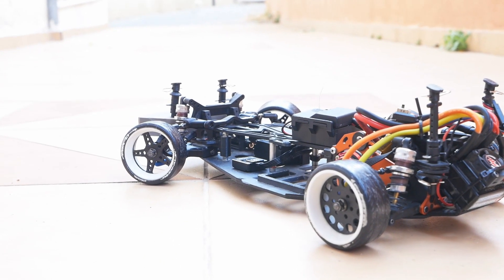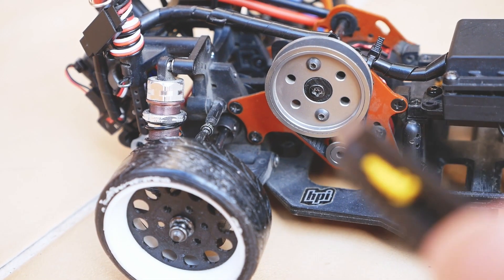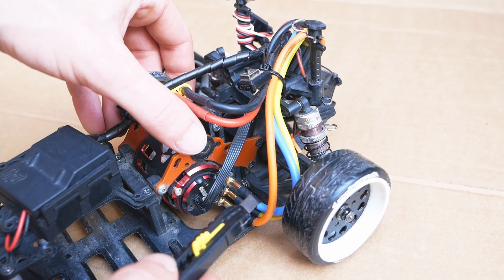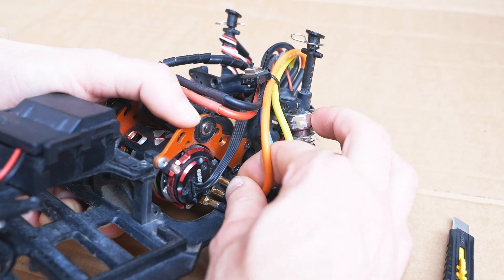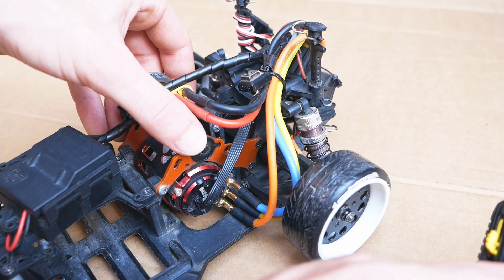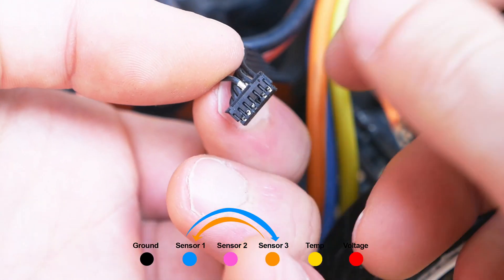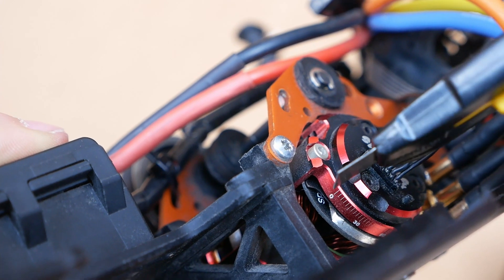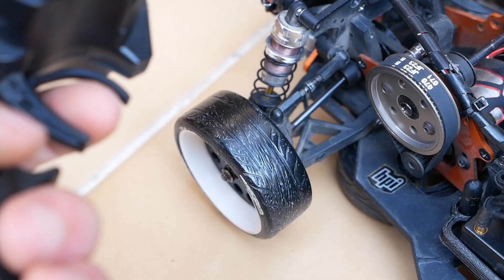Reverse Brushless Sensored Motor Direction [how to]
This is how you can reverse the direction of a sensored brushless motor in case your ESC doesn't have this option. On standard sensorless systems it is easily done by just swapping two of the motor cables, but in this case you have to follow the steps.

Please note that: This is my own way of doing this, there wasn't any information about this anywhere, I even asked the manufacturer but got no response, so please proceed with your own responsibility. Though, I have been running this setup for a long time now with no signs of malfunction, overheating, or something I should worry about.

Mini Racers productions